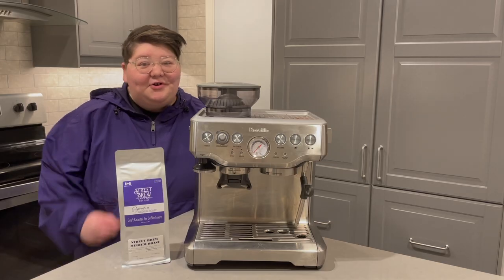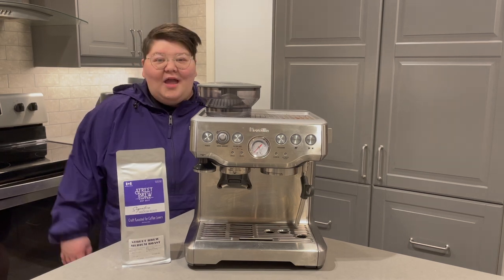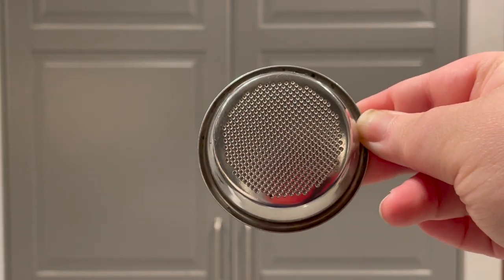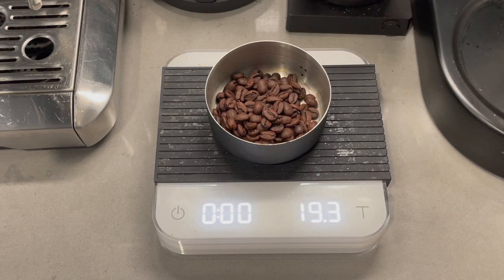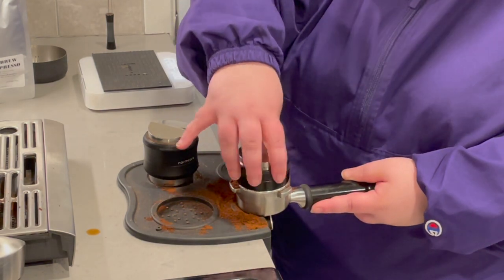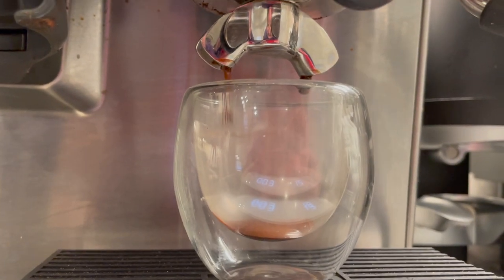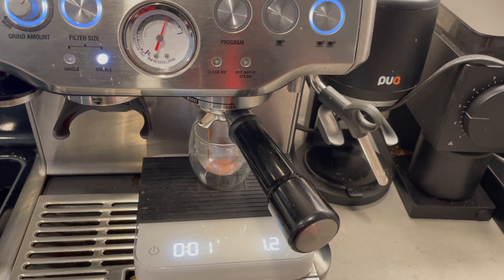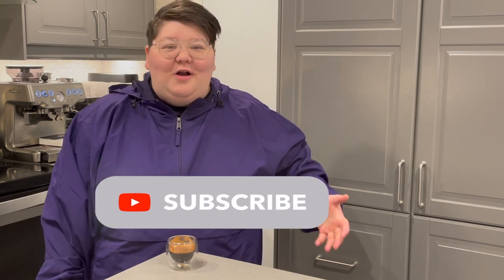How to Dial In the Breville Barista Express | A Beginners Guide to Dialing in Espresso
How to Dial in the Breville Barista Express.

Are you struggling to dial in the Breville Barista Express or any other espresso machine? In today's video I'll be providing step by step instructions on dialing in the Breville Barista Express so that you can be pulling some great espresso at home. The Breville Barista Express is a great mid level at home espresso machine but out of the box it needs a little love. Dialing in espresso can be a very frustrating endeavor, but it doesn't need to be! These are my basic tips to dial in the Breville Barista Express so you can up your espresso game.

Timeline:
0:00- Intro
1:34- Everything You Need
2:11- 4 Most Important Factors
2:24- Which Basket Portafilter
3:05- Ratio
3:48- Grind Size
4:20- Step-by step

8 Cup Chemex
Stagg XF Dripper